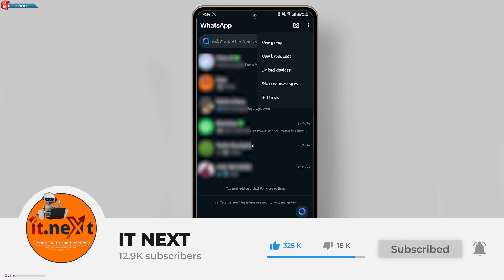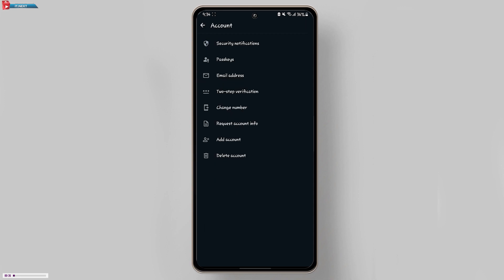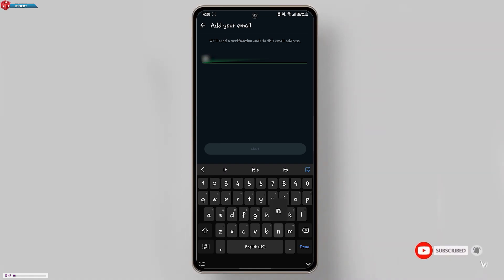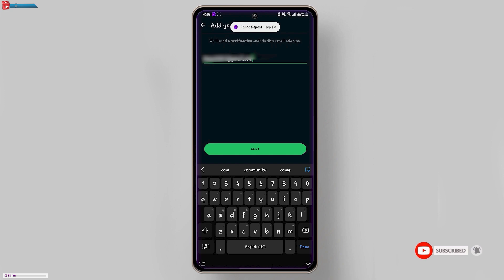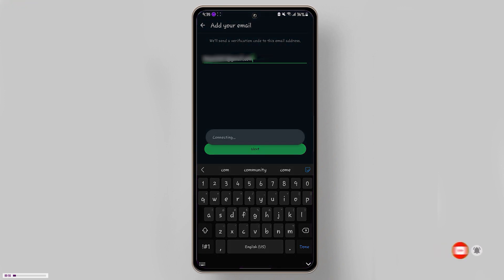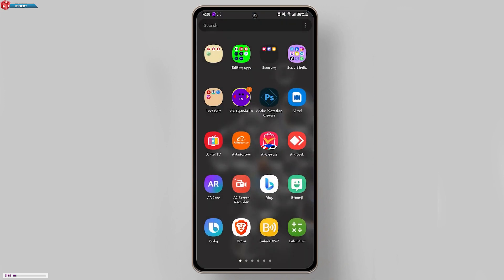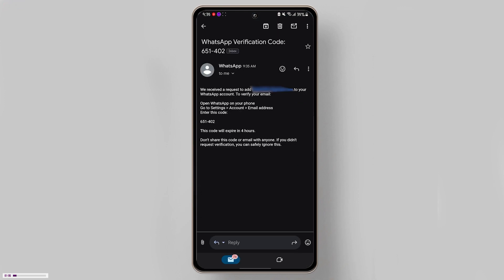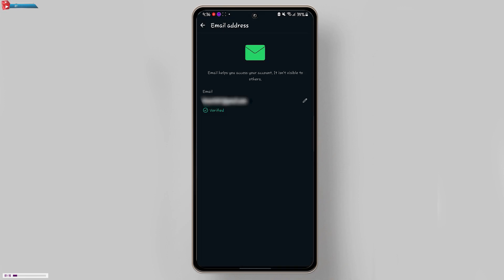How to Add an Email to WhatsApp (the Easy Way)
Learn the easy way to add an email to WhatsApp in this step-by-step tutorial. Explore secret features of WhatsApp and find out how to backup and restore chats effortlessly. Plus, learn how to reset WhatsApp two-step verification without needing an email. Master the art of using WhatsApp with these insider tips and tricks!